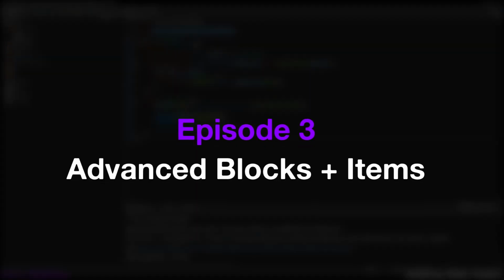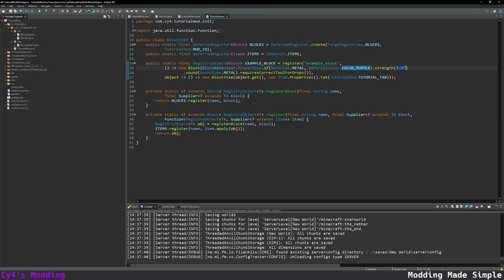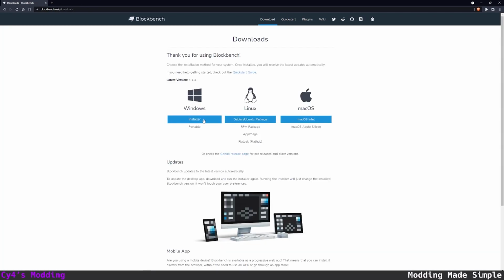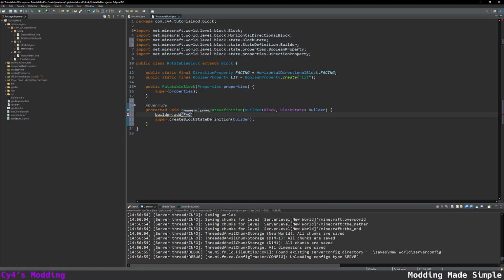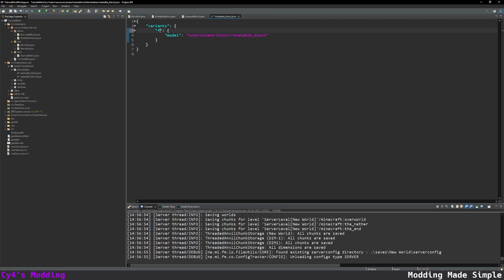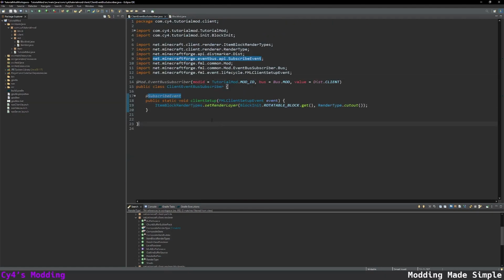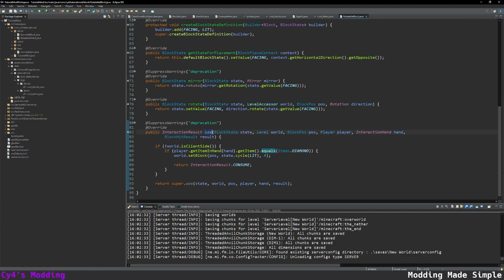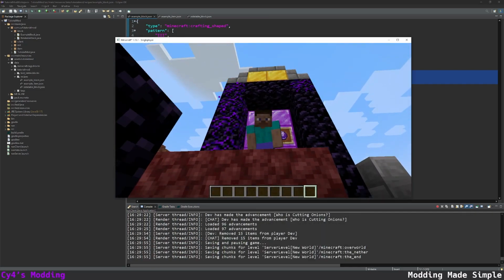Minecraft Modding Tutorial 1.18 | #3 - Advanced Blocks + Items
HALLO!! This took so long to edit its crazy :D enjoy

C://Time_Stamps/
00:00 - Intro
00:34 - 1. Advanced Items
05:08 - 2. Block Properties
09:00 - 3. Block Class
12:02 - mtxserv.com
12:25 - 4. Using Blockbench
15:57 - 5. VoxelShapes + Rotation
24:24 - 6. Advanced Blockstates
29:59 - 7. Render Layers
31:38 - 8. Foods + Fuels
34:21 - 9. Block + Item Tags
38:27 - 10. Recipes
44:10 - Outro